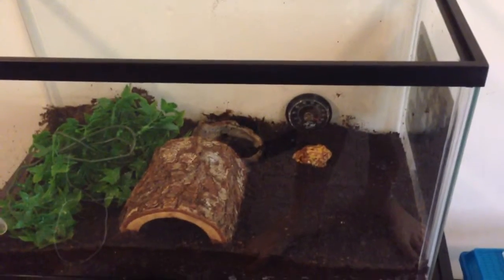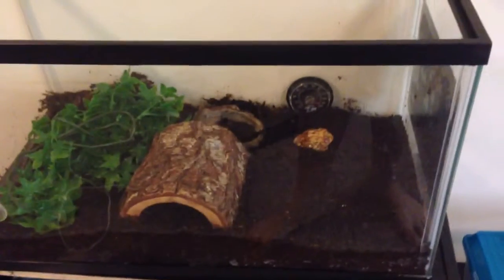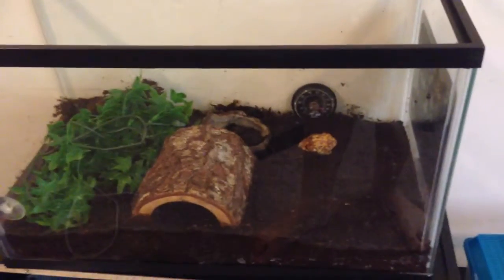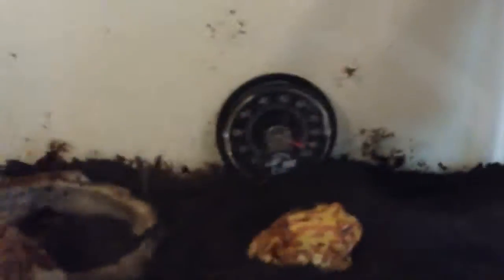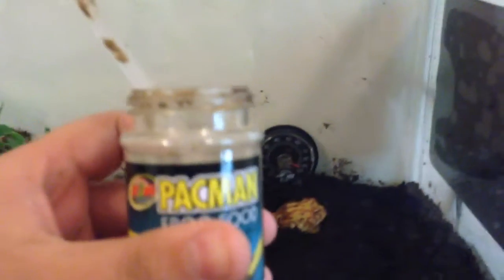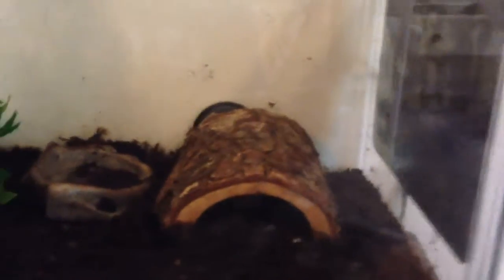Why pacman frogs are great pets.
Sorry for the camera being a bit shaky at times :P. Like, sub, rate, and give me feedback!